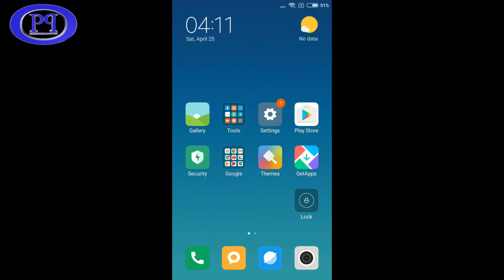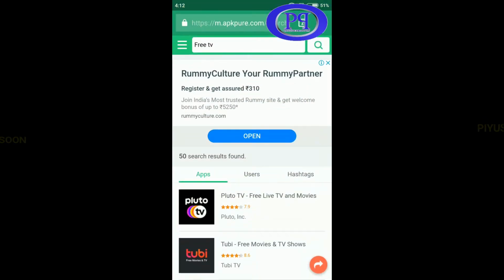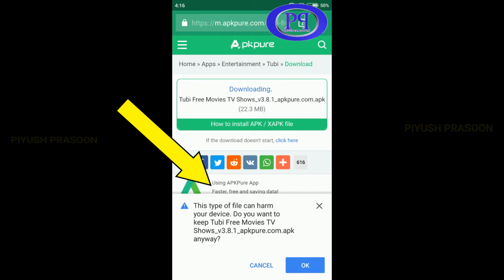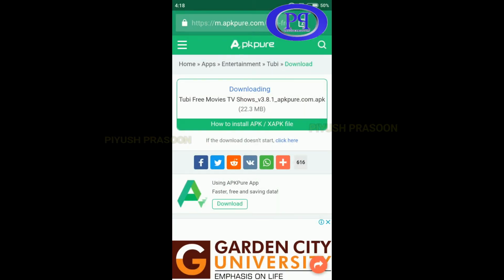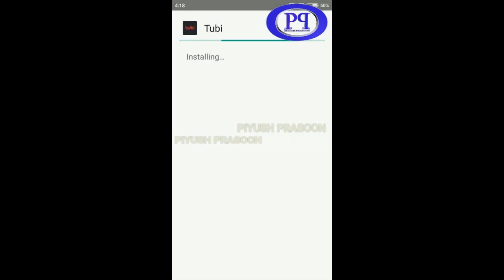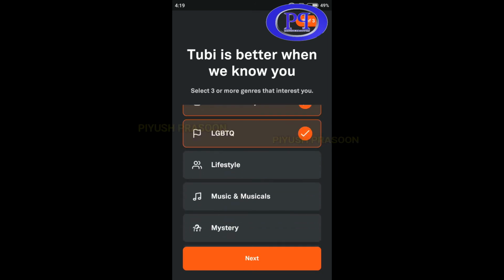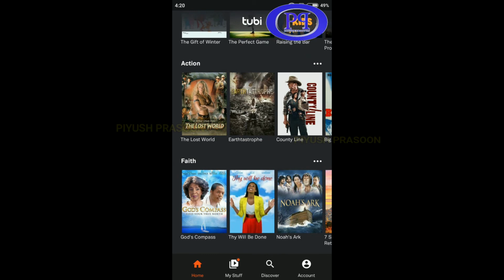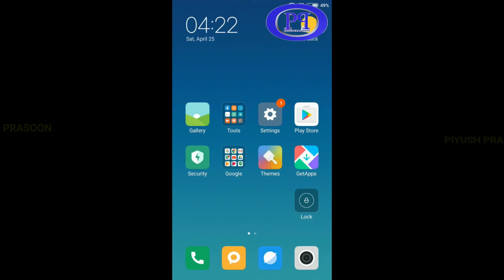Install APP without Google Play - Enable Unknown Source | English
इस विडियो को हिंदी में देखें : लिंक जल्द डाला जये गा |
How to install app from internet without using google play. install app in your android mobile from unknown source. How to enable app installation in android mobile from UNKNOWN SOURCE.